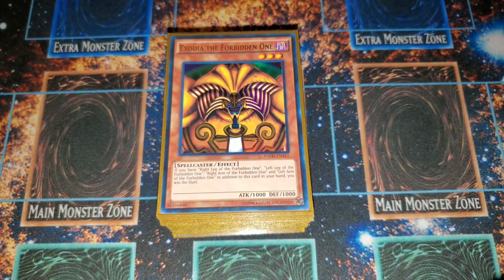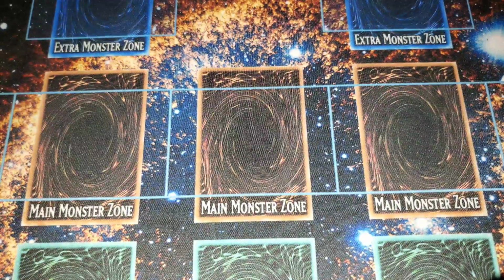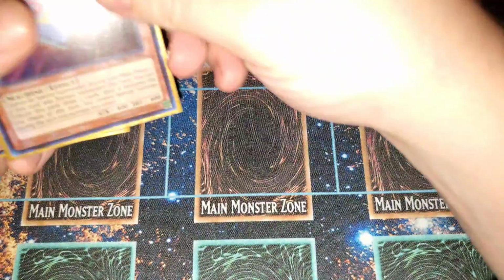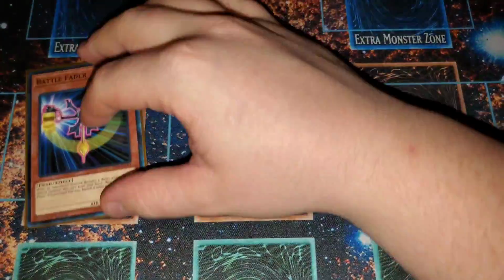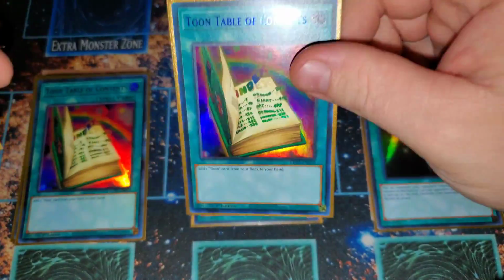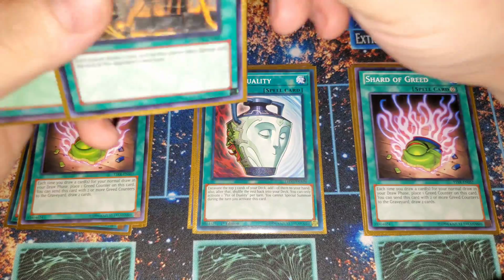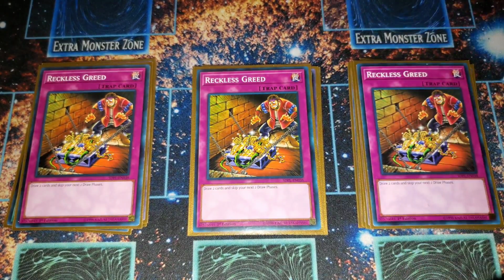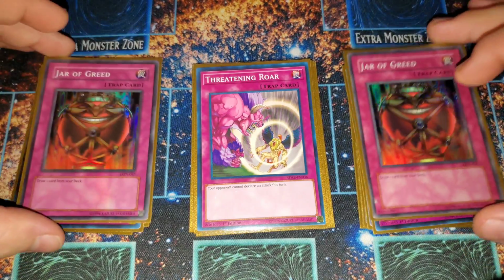YU-GI-OH! Exodia Deck Profile! OCTOBER 2020!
PSN 🎮 | ComeRandyMe